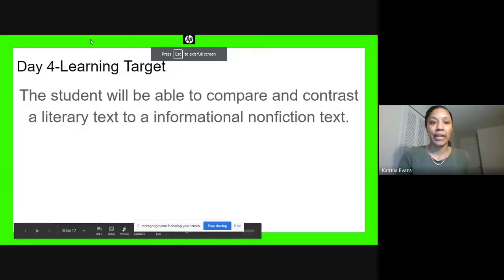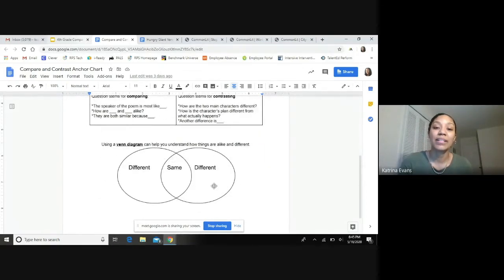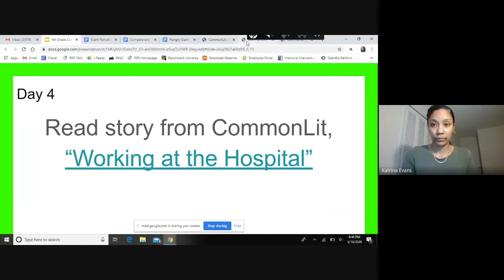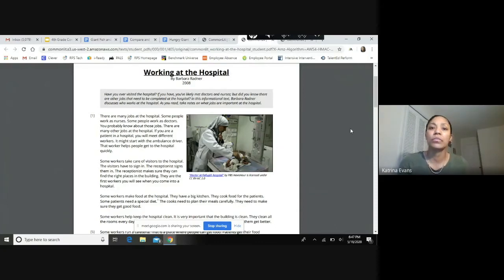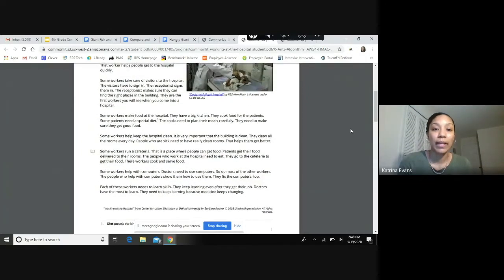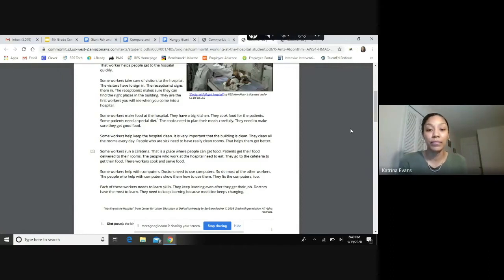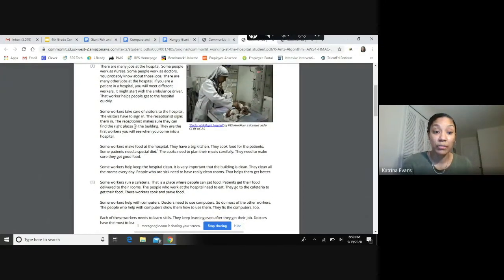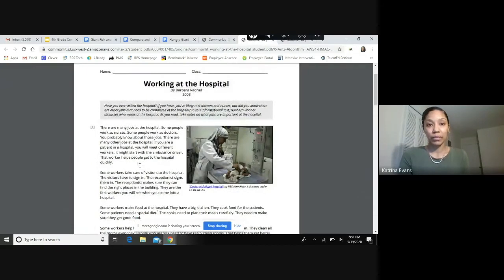RPS 4thELA CompareContrast 4